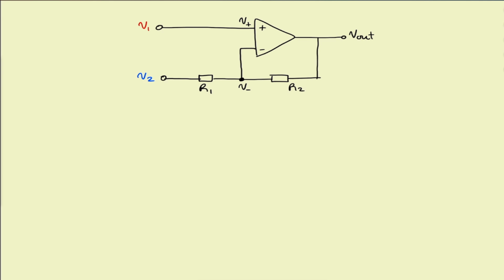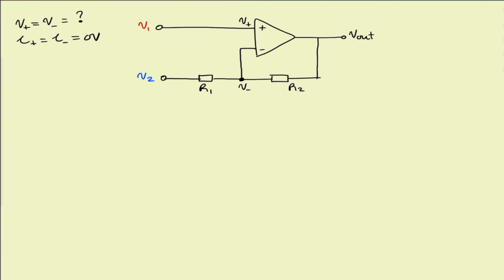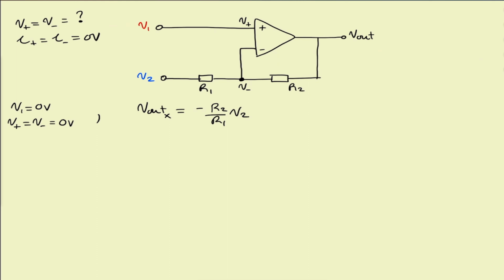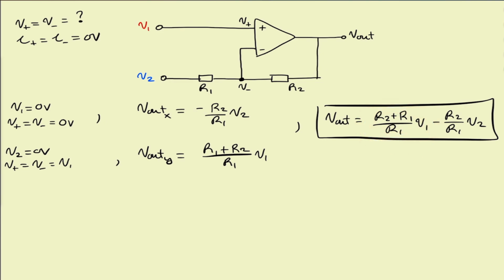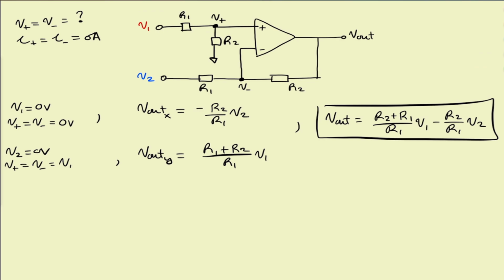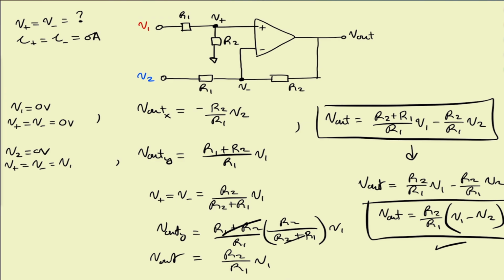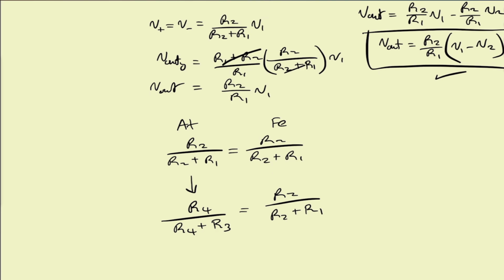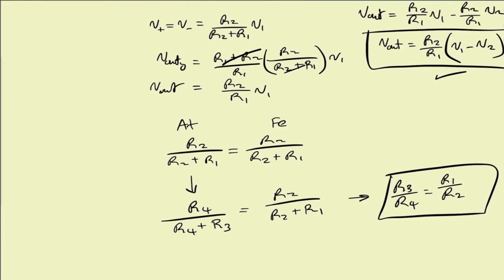A brief introduction to the Difference Amplifier (Op-amp) - Operational Amplifier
In this video, the difference amplifier was briefly explained and the expression for the output voltage was determined.